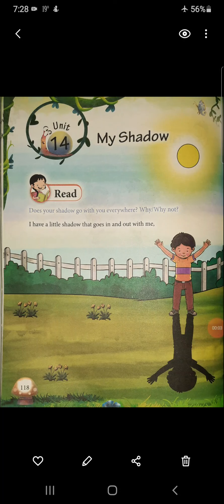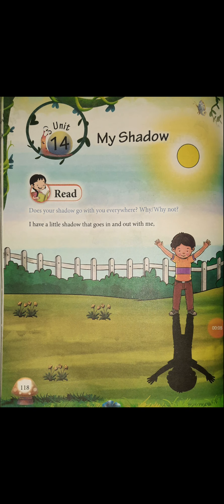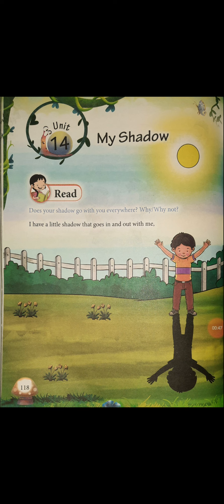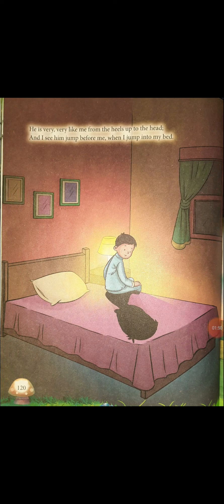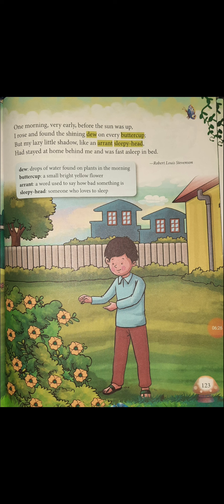Class V English Literature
My Shadow